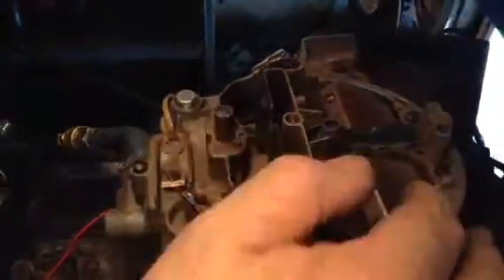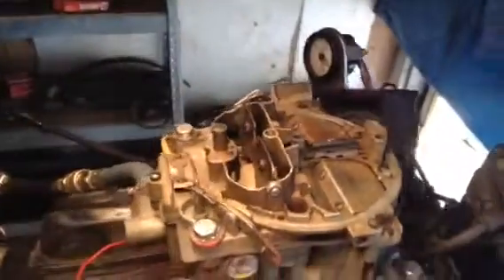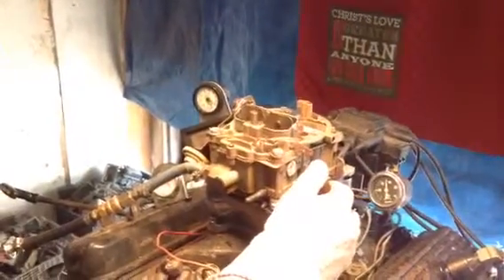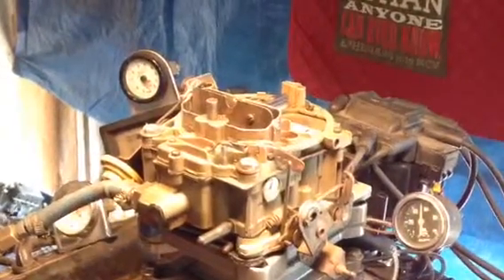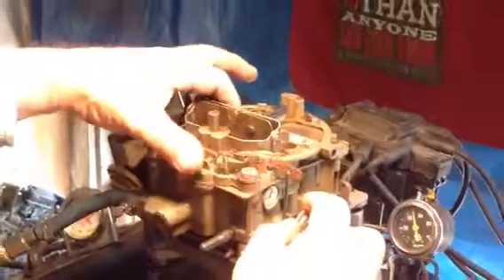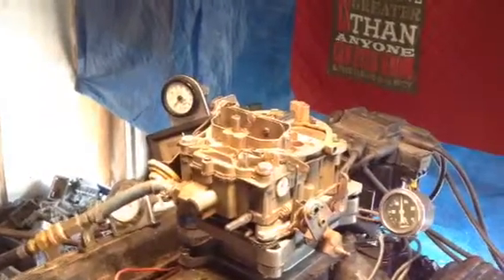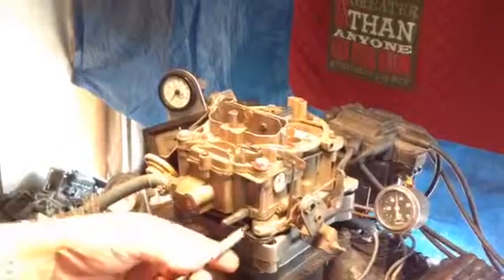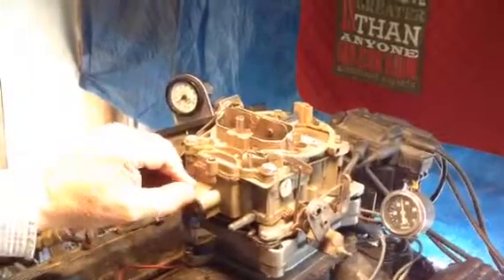Jim Rochester qjet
This is a Rochester qjet carb that is being tested on a running engine,before we rebuild it.